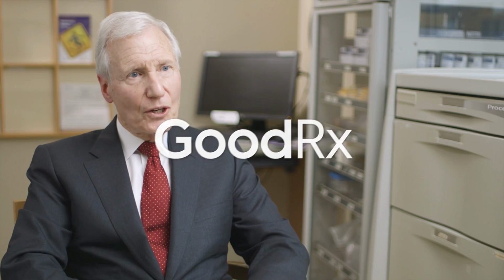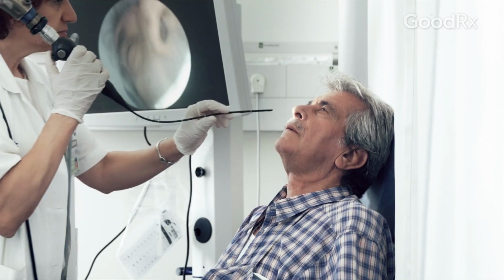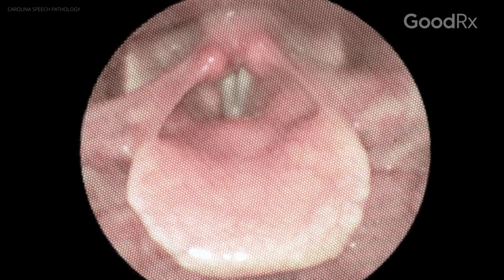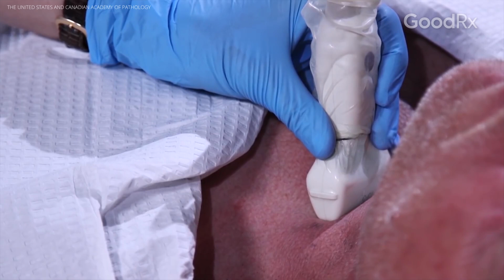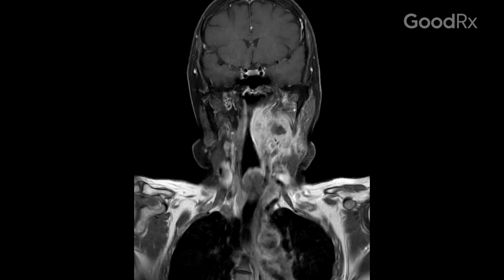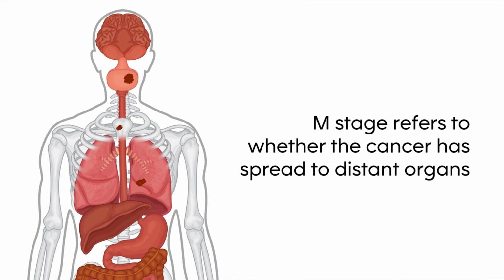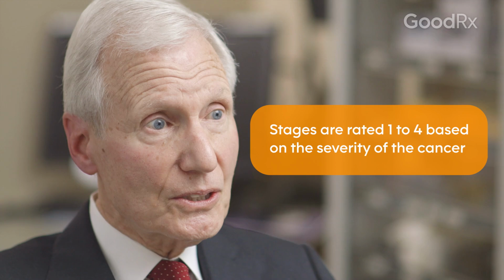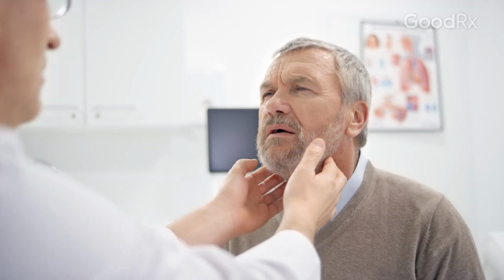Diagnosing Head and Neck Cancers: What Doctors Look For | GoodRx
Many people with head and neck cancers don’t realize they have it until it’s caught during routine checkups with a doctor or dentist. In this video, Mark Persky, MD, explains what tests doctors use when diagnosing head and neck cancers.